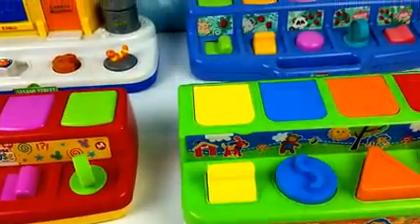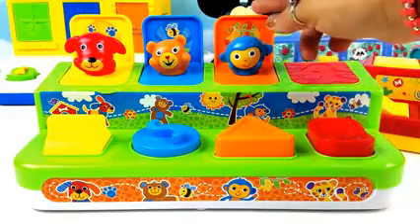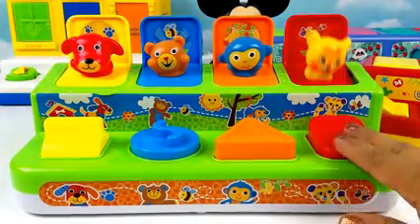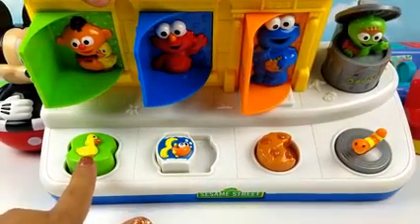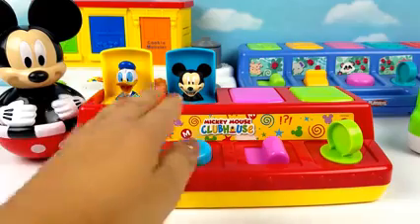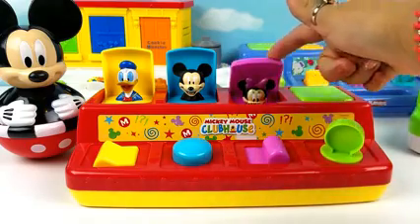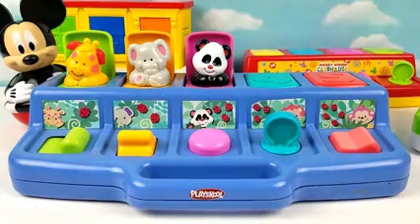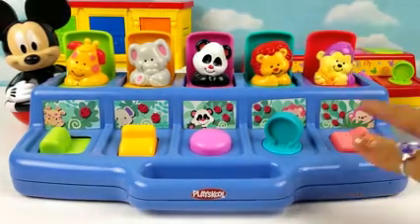4 Pop Up Toys Learn Wild Zoo Farm Animals Names Colors Numbers with Mickey Mouse Elmo Sesame Street